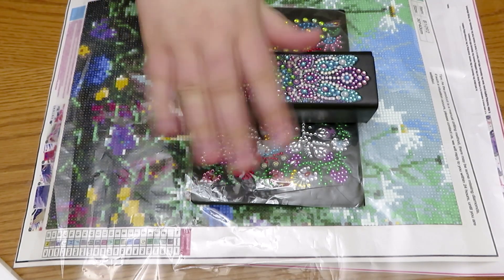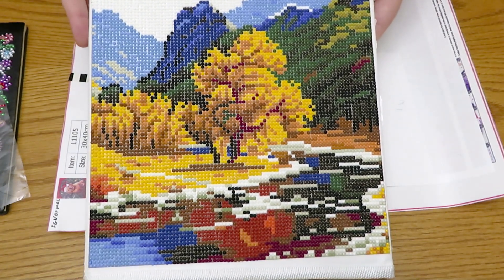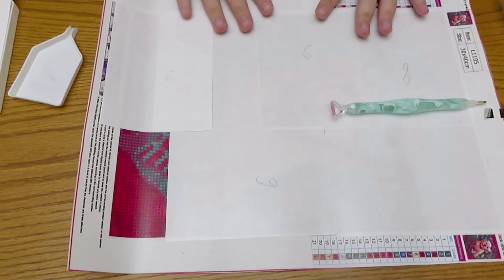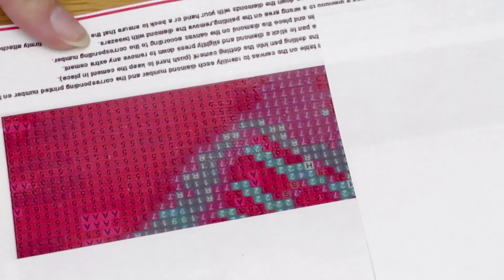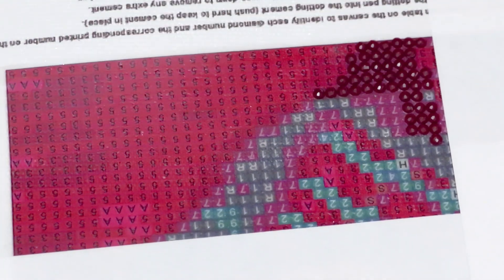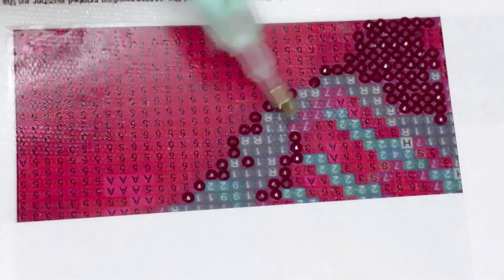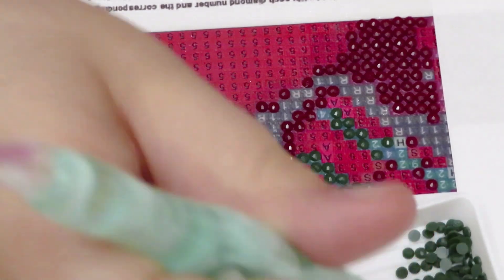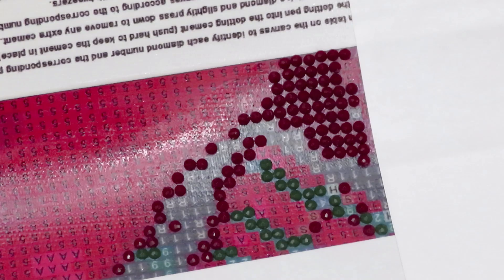Fgnormal Diamond Painting WIP & CHAT With A Special Guest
We have a special guest  for today's video. it's Katharine! I think she did an amazing job on WIP diamond Painting canvas by Fgnormal.com Please give her some love.
Links To the product:
 DISCOUT CODES:
EVERYDAYECRAFTS - Love10OFF
FGNORMAL - Nataliya10OFF
NEWHOMY - Lovecraftforever  save 6%
Craftsyart - NATALIYA6%OFF